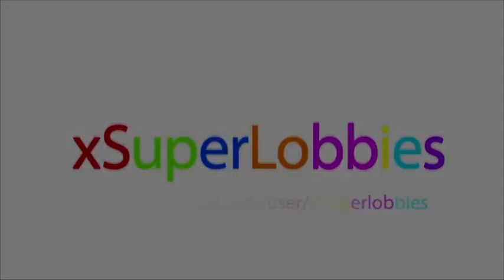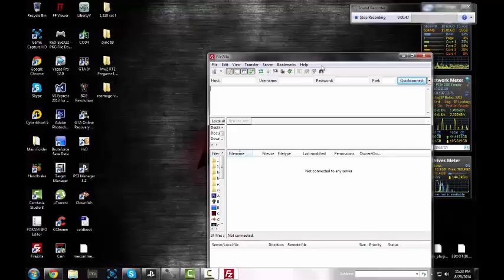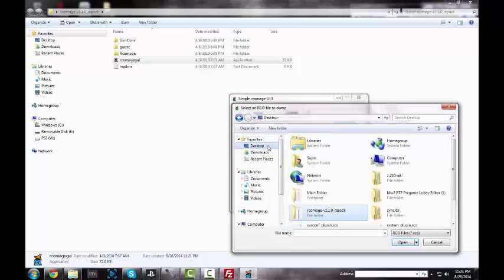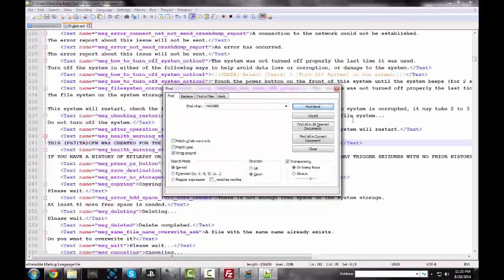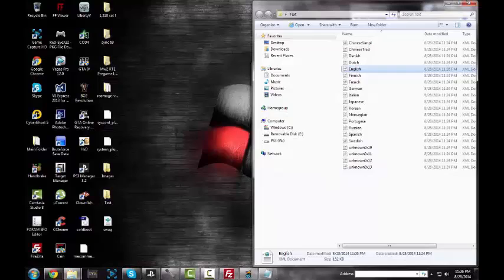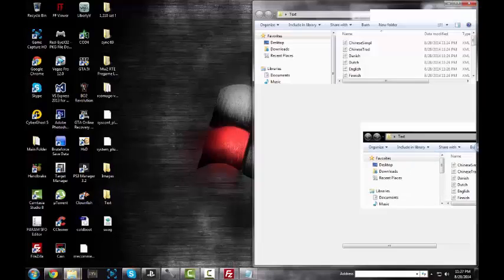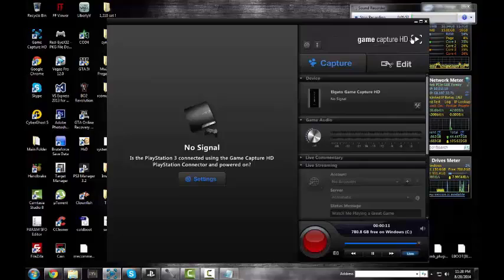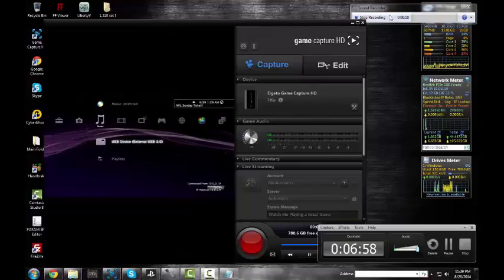How To Edit PS3 Epilepsy Warning On CFW PS3 - CFW TUTORIAL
☁ Read Under Teh Clouds ☁

Yo Guys this is Super bringing you guys a tutorial on how to edit your health warning text, this is a very cool edit and makes your ps3 more custom to your liking, i hope you enjoyed this video because i will be bringing a lot more tutorials to my channel PEACE.

★  Most Asked Question About this:
     Question: Brick?
     Answer: Only Soft Brick, follow my tutorial!

Intro : Hoodie Allen - No Interruption
Main Song: N/A
Outro : Lil Jay - No Smoke

-Stay Dope.

NOTE: This Description Layout is made by me any other user using this description layout is subject to copyright.